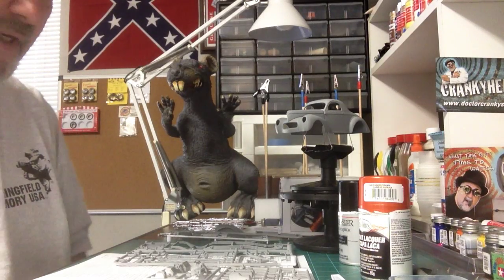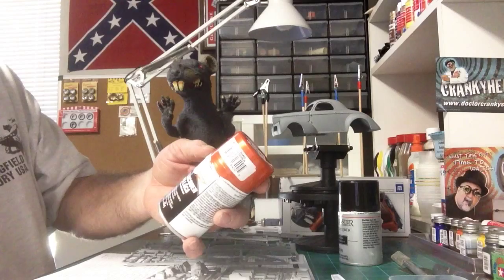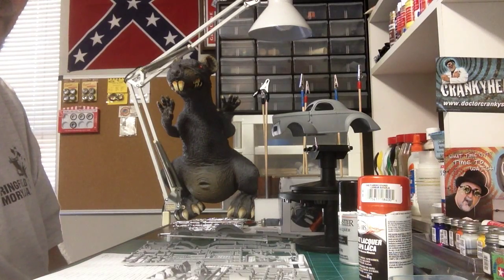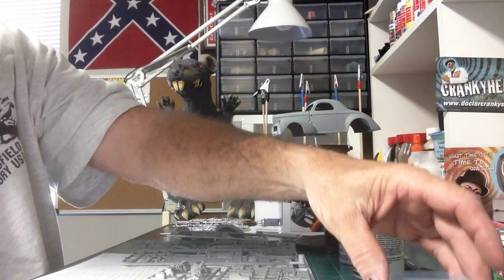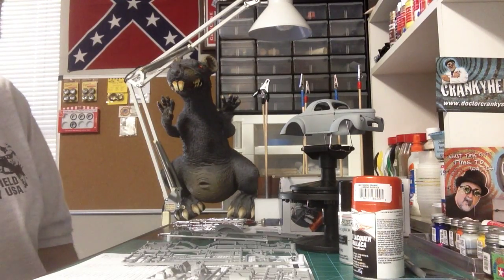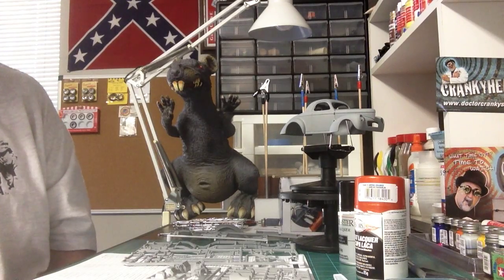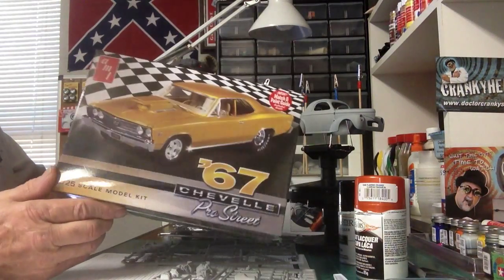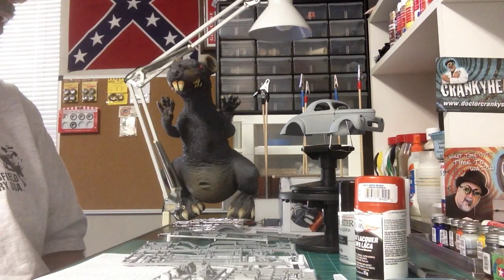2014 Community Box Stock Build Update #1